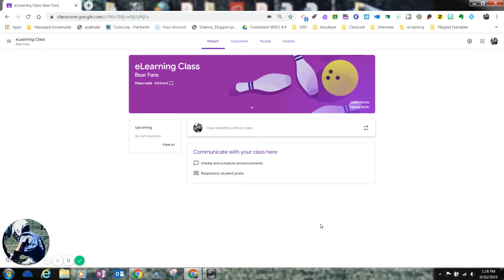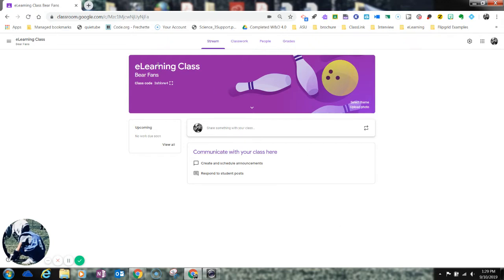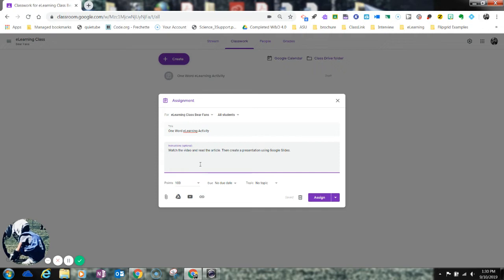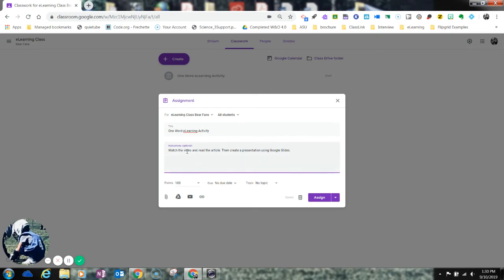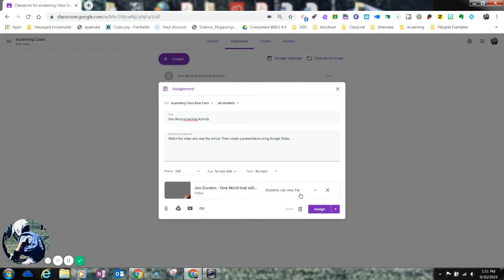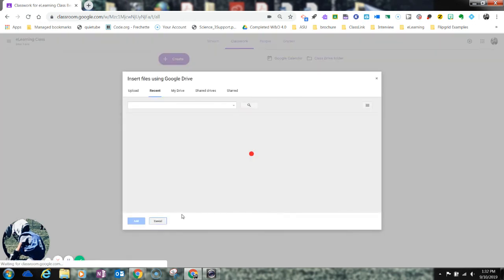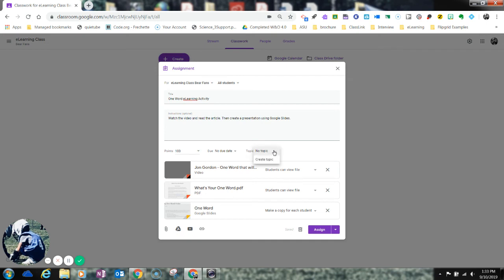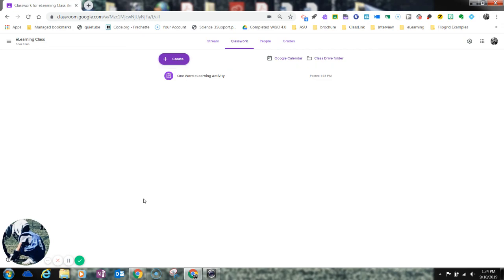eLearning: Teachers Can Create Assignments in Google Classroom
GCSD eLearning days will require teachers to post assignments in Google Classroom.  This video shows an example of how teachers can create an assignment using a video resource, a PDF article resource, and a Google Slides template for students.